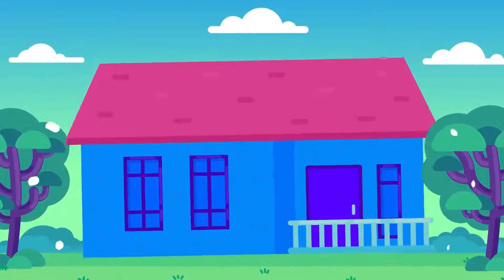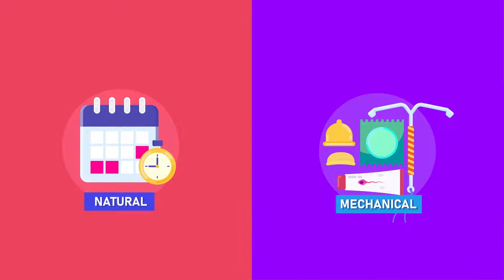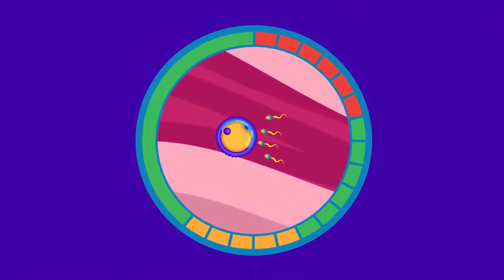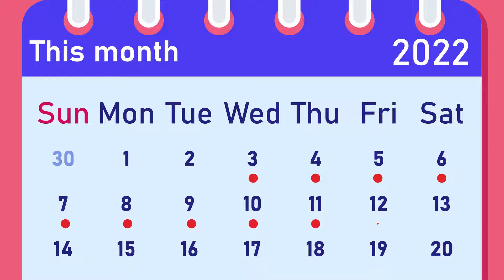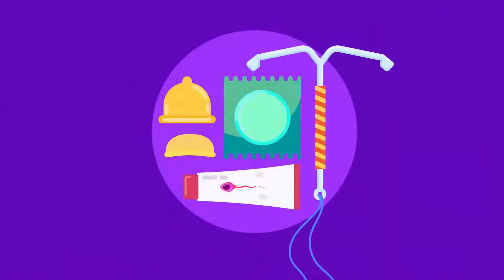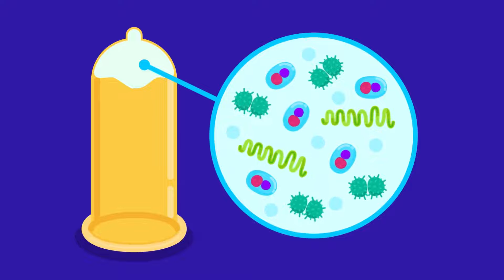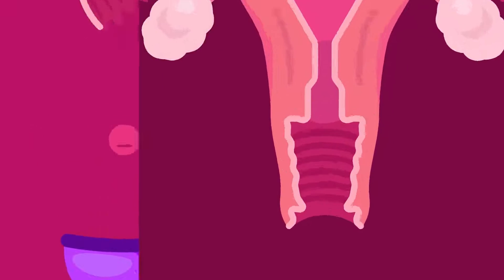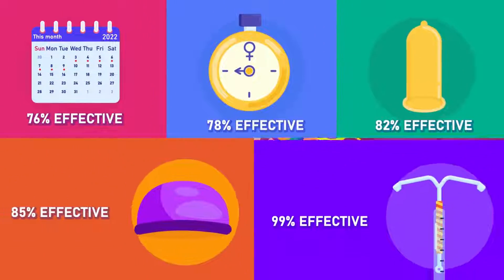What Family Planning Methods Works Best?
Family planning methods involve behavioral practices or fertility awareness techniques to prevent pregnancy, relying on understanding a woman's menstrual cycle and avoiding intercourse during fertile periods. On the other hand, a woman could also utilize physical barriers or devices to prevent sperm from reaching the egg, such as condoms, diaphragms, or cervical caps.

CREDITS:
Director: Ramadhan Istabaq
Supervisor: Tubagus MP
Researcher: Hafizh Insan
Storyboard Artist: Isha Sumantapura
Illustrator: Umroini
Animator: Fajar Yudoyono
SFx Designer: Rafly Moravia
Subtitle: Risa Rafika Sari
Narrator: Rosshill

Timestamp:

00:00 Family planning
00:28 Methods of Family Planning
00:40 Natural Method
02:06 Mechanical Method
02:16 Condom
02:58 Diaphragm
03:15 Intrauterine Device (IUD)
03:39 Support us!